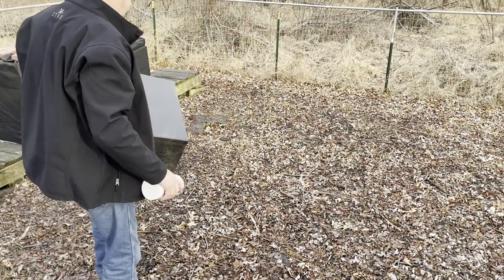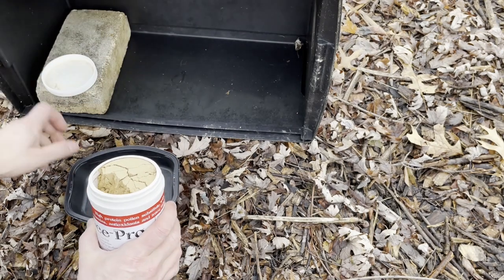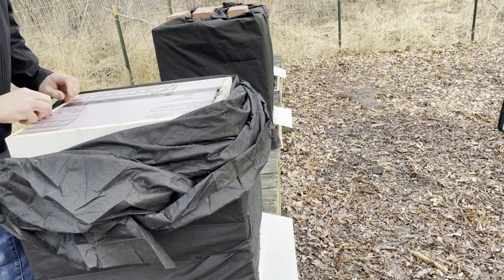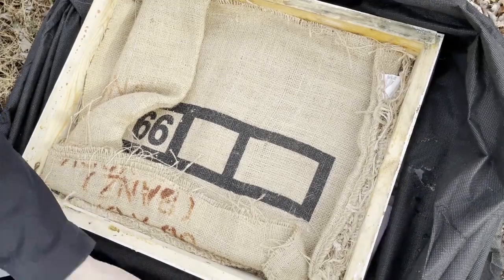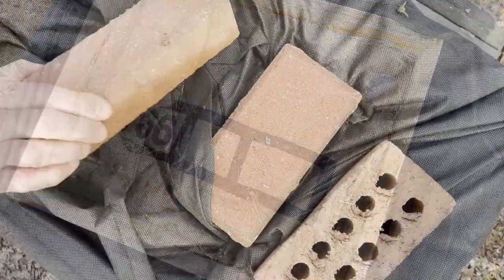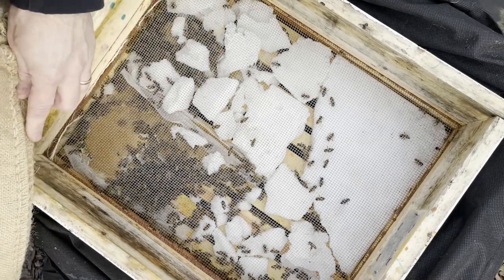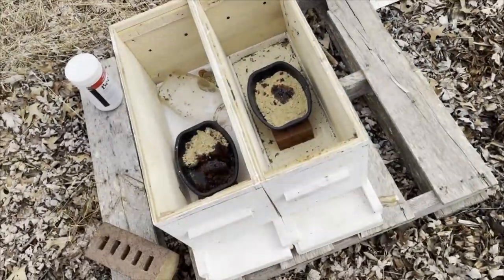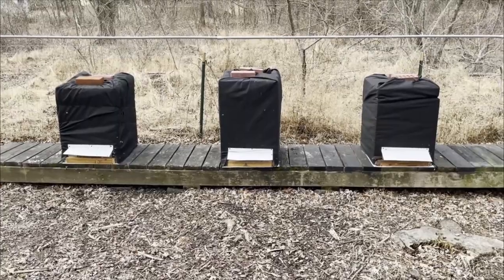Episode #56 - 66 Degrees! Time to Start Setting Up Some Community Feed!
After a weekend drop into the deep freeze, temperatures climbed into the 60s and the bees were having a field day with their cleansing flights. I decided to set up a community feed where I could supply dry and (in a few weeks) sugar water. Still too early to put any sugar water on the hives, but here they could take it or leave it as they see fit.